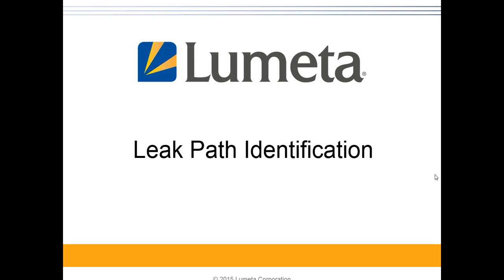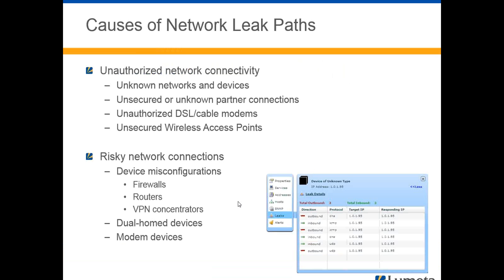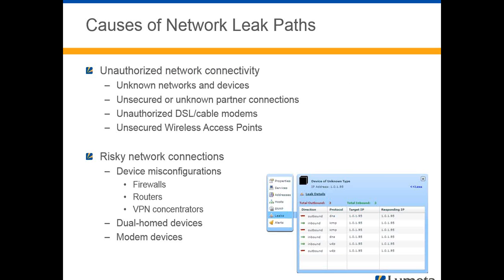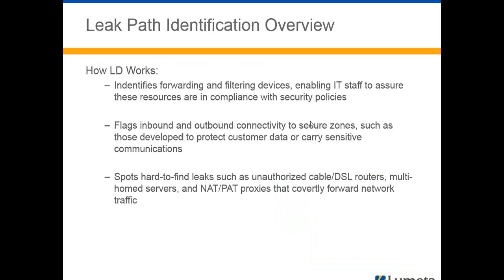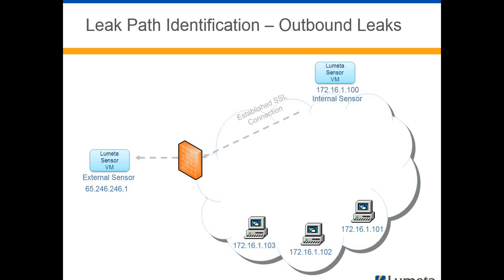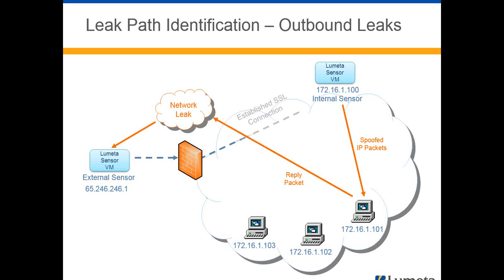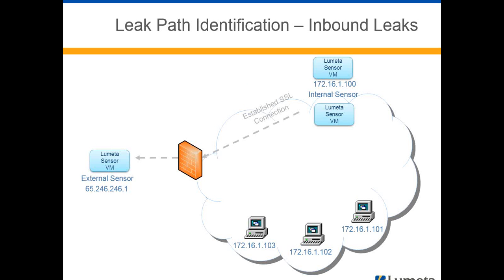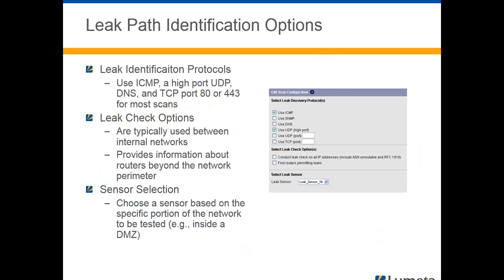Leak Path Identification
In this short presentation video we discuss Leak Path Identification and how Lumeta can help organizations reveal unauthorized connections between your network and other networks or sub-nets.